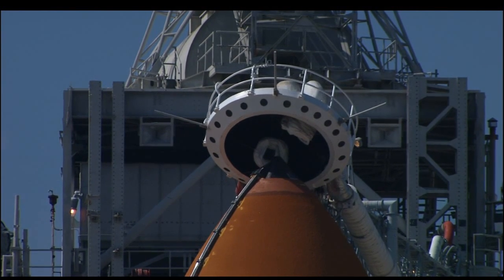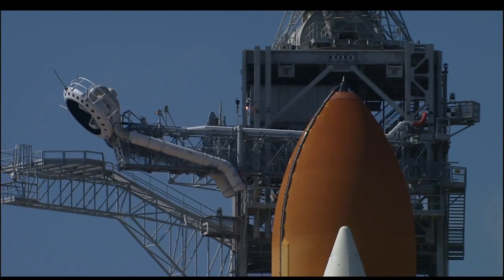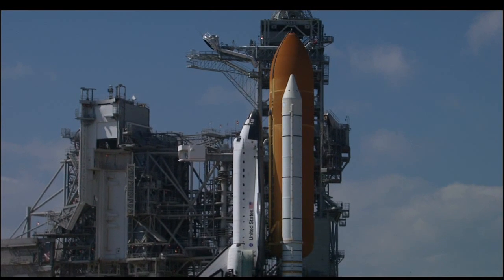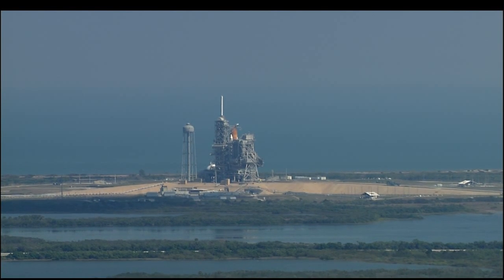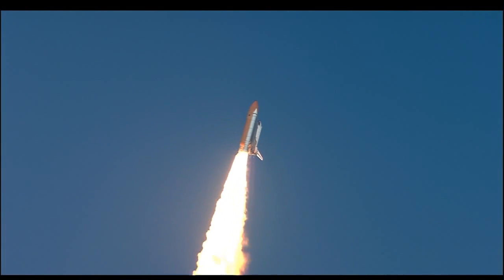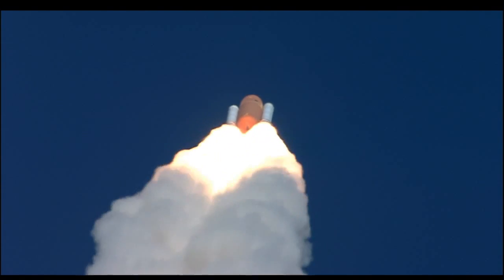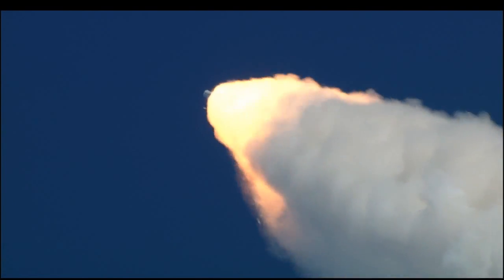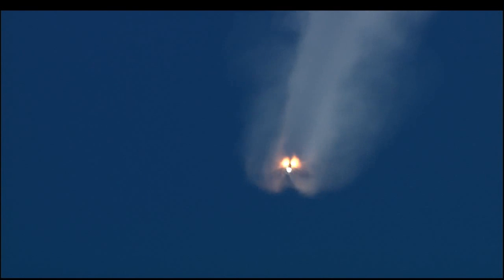Ônibus Espacial - Nasa Space Shuttle Endevour - HD / Video Não Autoral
Vídeo Não Autoral
Lançamento do Ônibus Espacial Endevour em Cabo Canaveral - Flórida